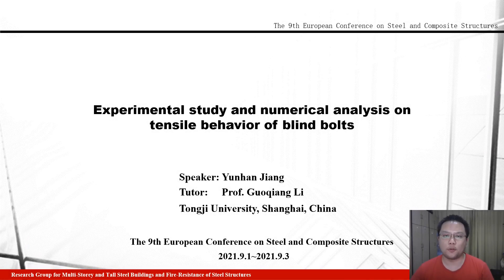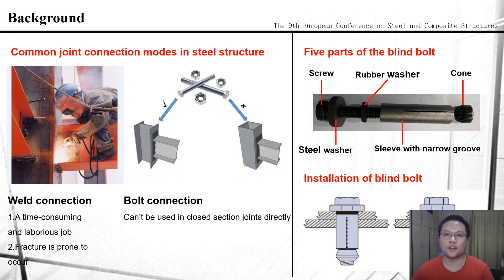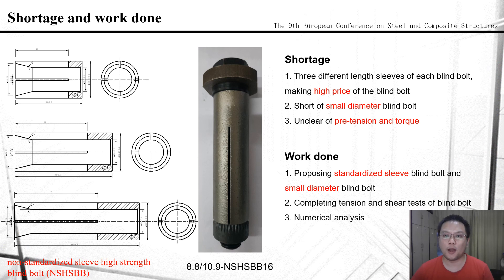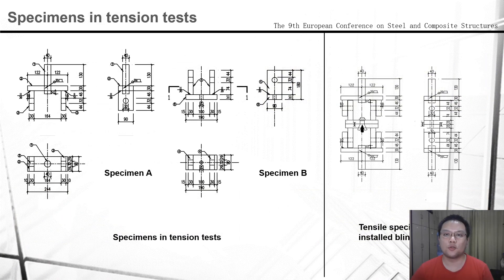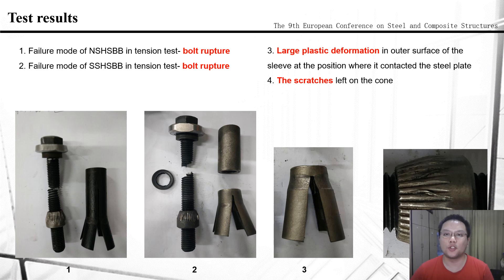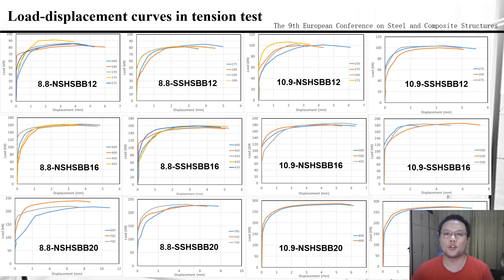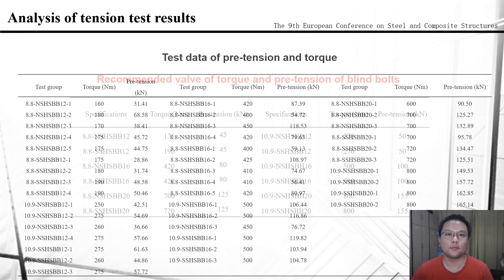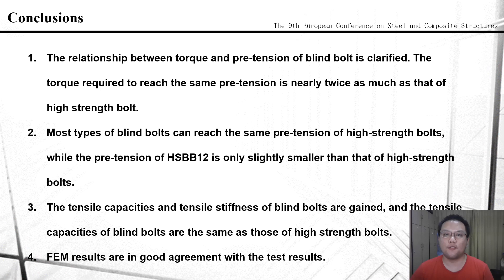Experimental study on tensile behavior of blind bolt... | Eurosteel 21 Day 1 | Track 2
Experimental study on tensile behavior of blind bolt
Authors: Yunhan Jiang, Guoqiang Li, Sixian Zhang, Ce Wen

Presented by: Yunhan Jiang
ID: 192